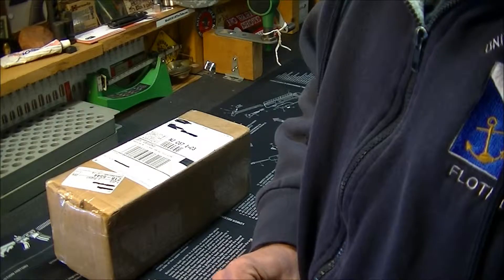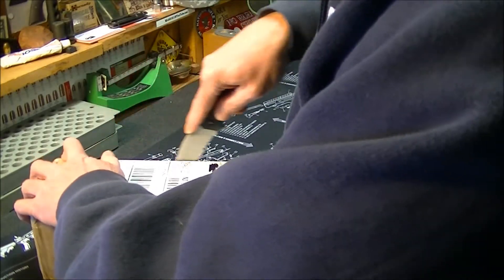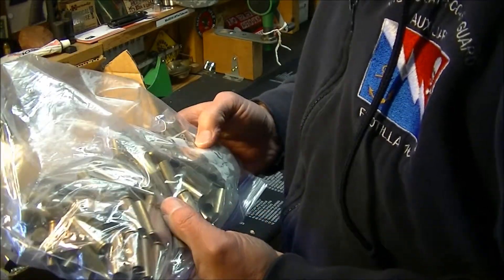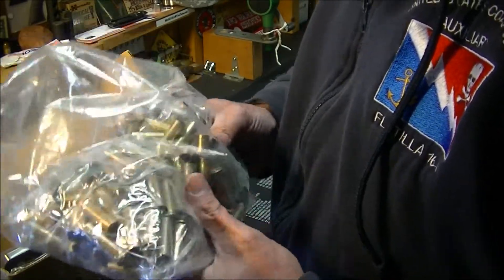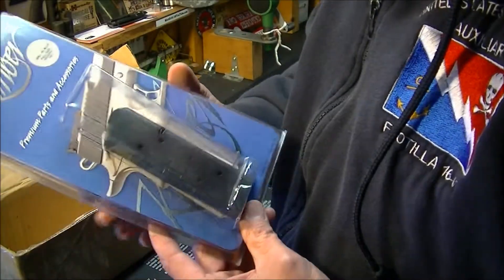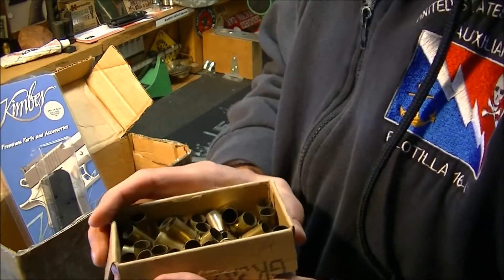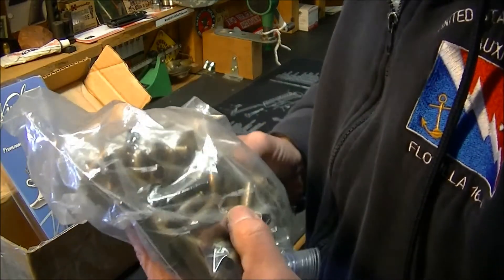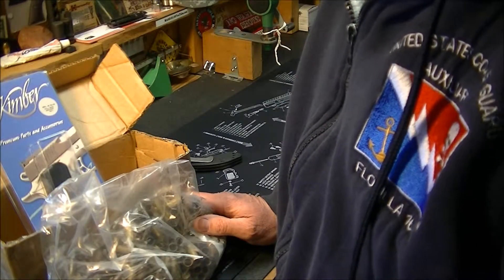Package from GunnyJaysReviews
Nice package from my Southern Cal buddy. Check out his channel on YouTube for great videos!
GunnyJaysReviews
Also check out GunGod556